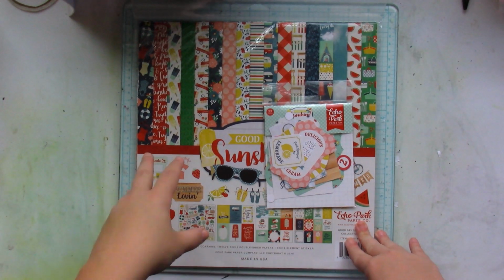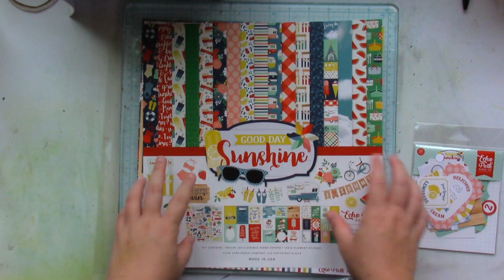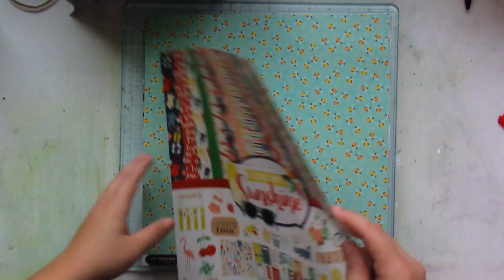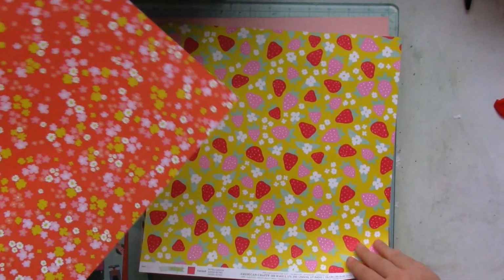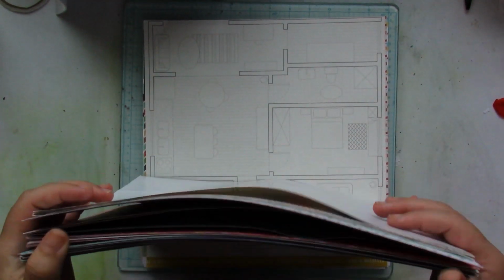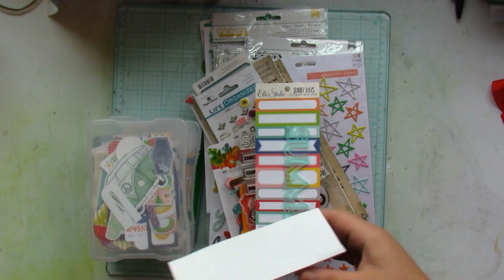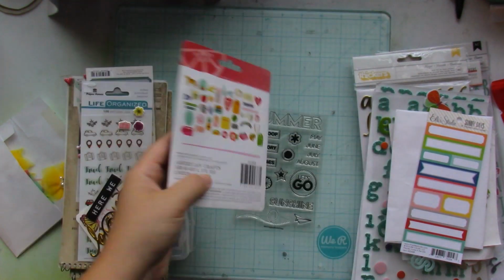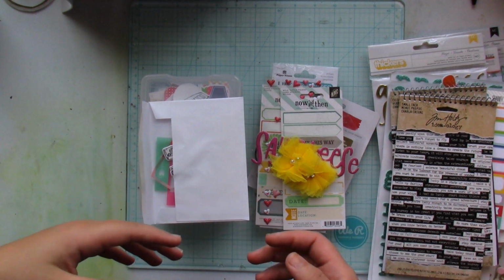Build Your Own Scrapbook Kit - June/July 2020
Confessions Of A Paper Addict Etsy Shop

Remember, type LORIMAR in the comments section of your next order to receive some free paint!